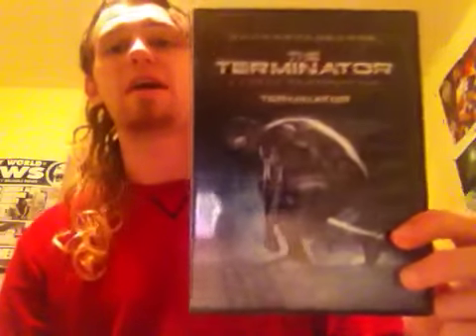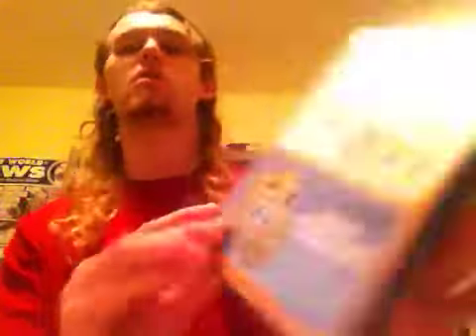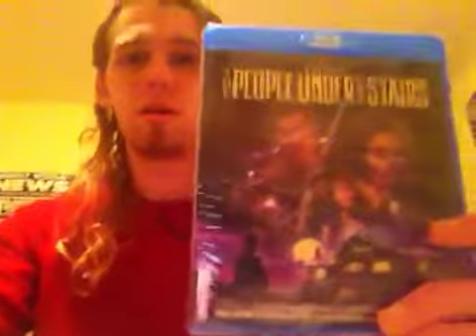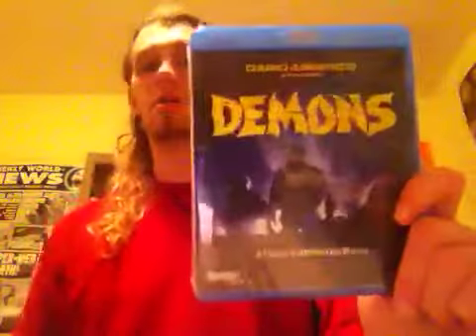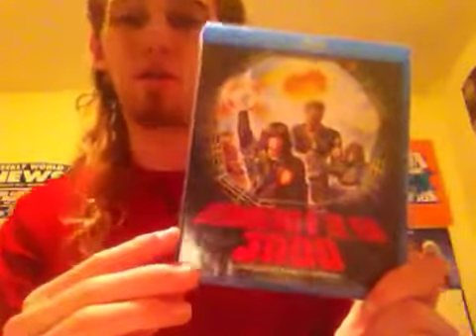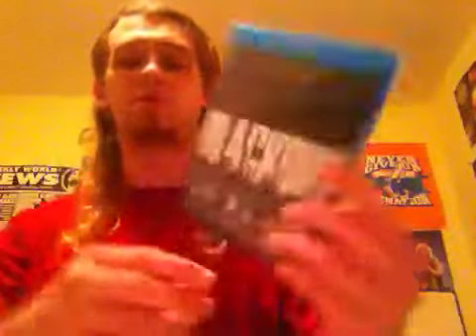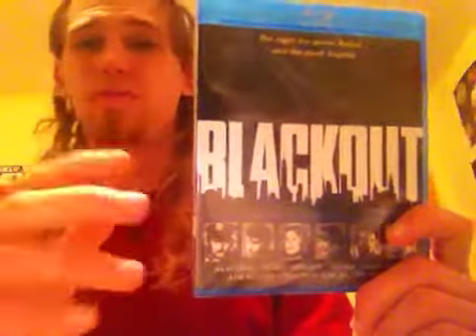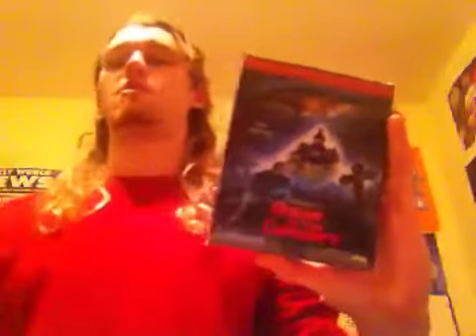Massive Blu Ray Update Of January (2020)